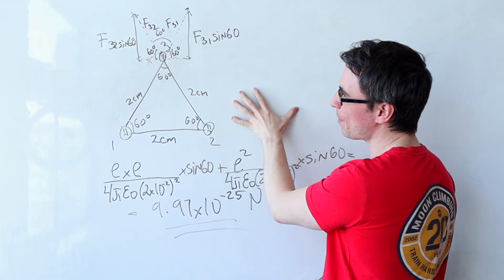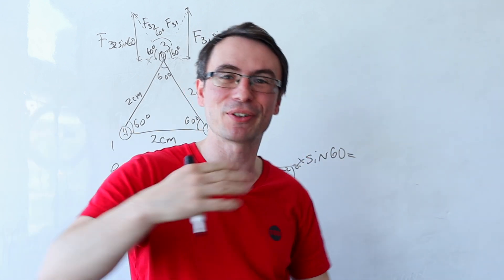You NEED to focus on this for calculations in A Level Physics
Get Paper 3 ready:
Here is a question on A Level Physics that has to be solved by resolving forces to vectors. It is a common mistake in A Level Physics and hopefully helps people on how to solve vector problems.
This type of problem has appeared in all exam boards and can be applied to AQA Physics, OCR A and OCR B, Edexcel, Eduqas WJEC, CIE etc.
It uses Colombo's Law in Electric Fields.